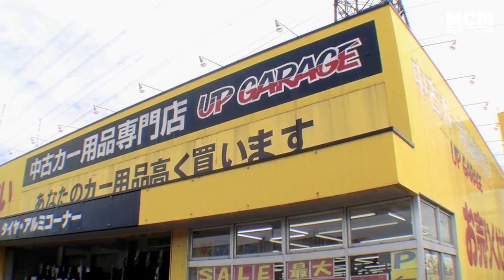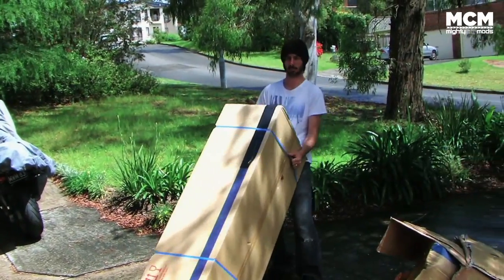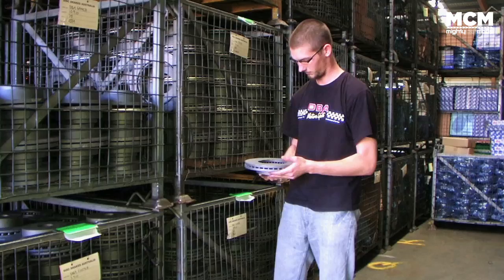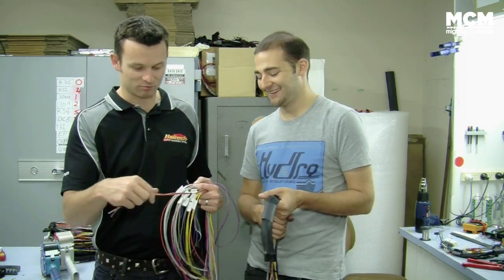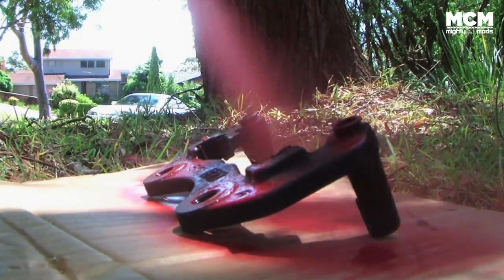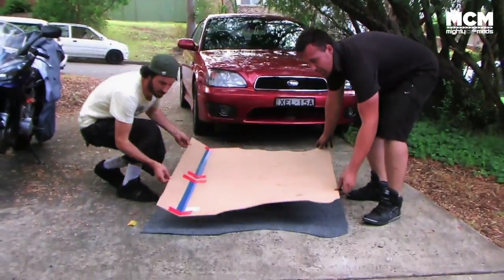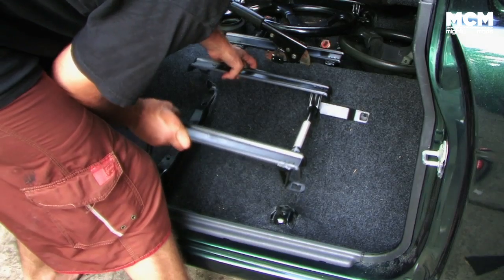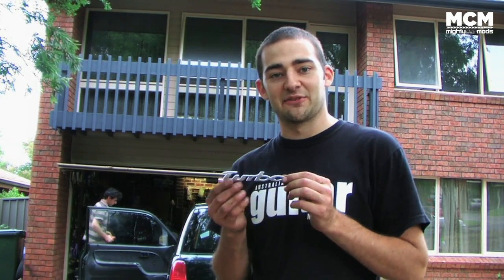Show Car Build - Modding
In the finale of this three part series, the team from MCM has to pull it all together to have the car finished in time for Sydney Autosalon. Parts arrive from Japan, the interior is done and the car is started for the very first time.

This video is intended as Entertainment only.